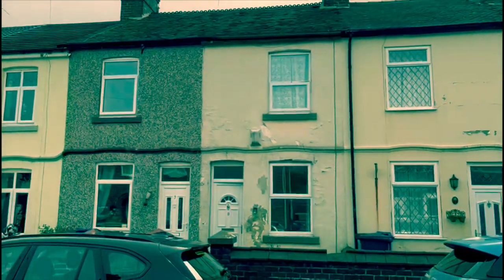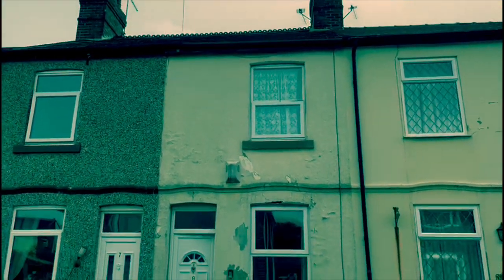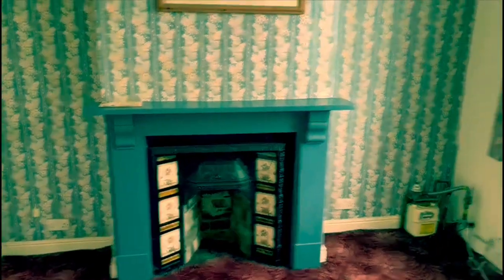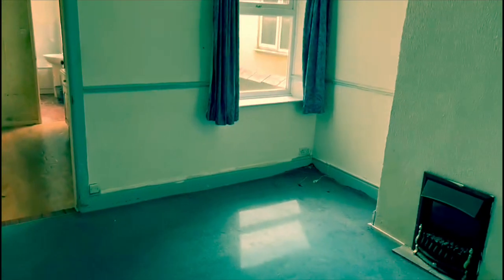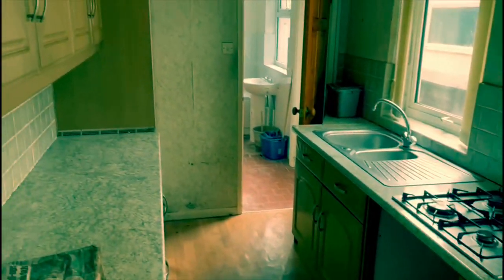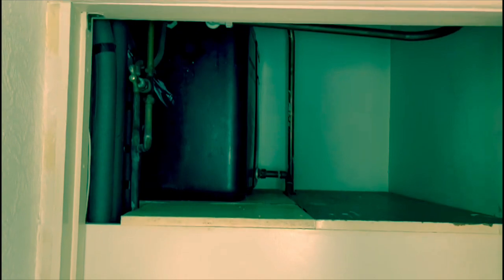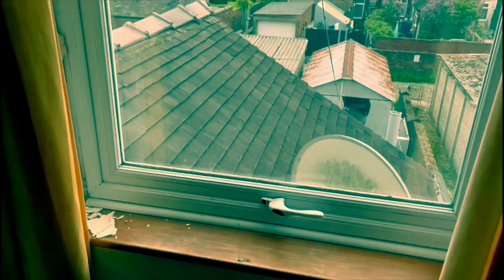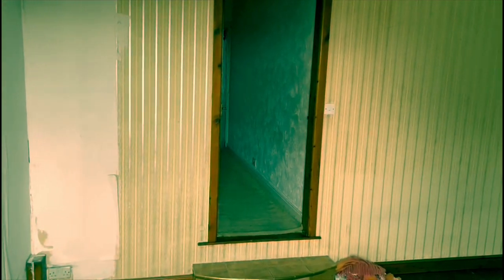Picking up the keys to our NEW Buy-to-let £94k purchase price [Property Code 9TeT]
Here’s what we will do to convert this property to rent it out for £625 - £675 pcm. Jamie does the tour. 🏡 PROPERTY CODE 9TeT [search this code in our For The Landlords Renovation Updates channel].

The one thing you will need is £80k - £100k to get started.

Calls take place on a Wednesday.